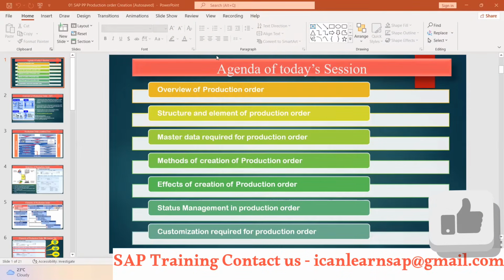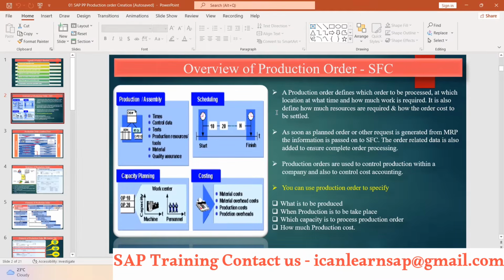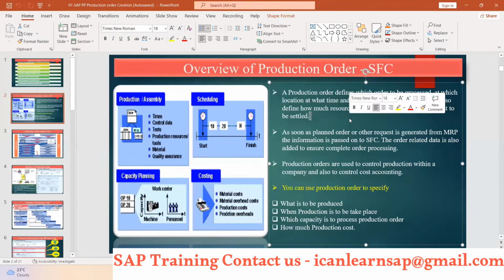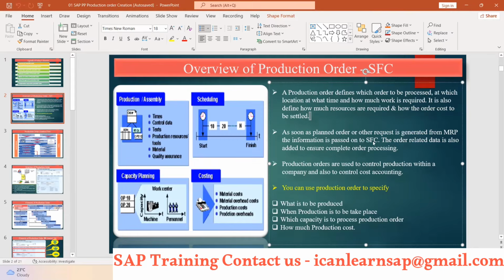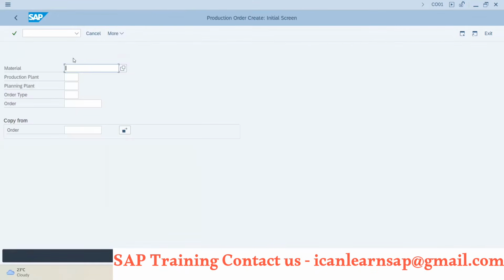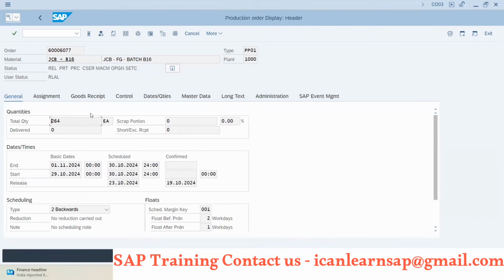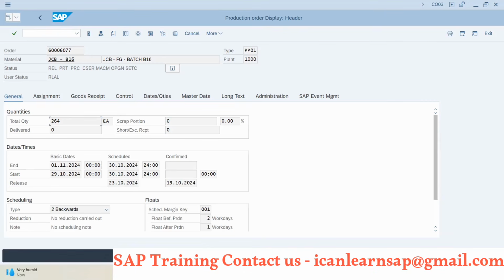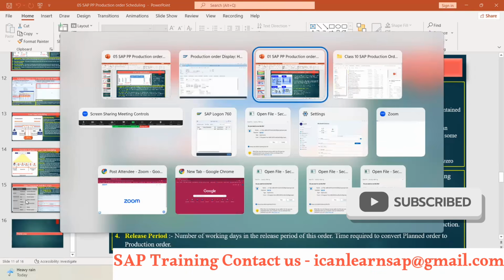What is SAP PP production order ? Structure of production order part1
Title What is SAP PP production order ? Structure of production order part1

description -

🔧 What is a Production Order in SAP PP? 🖥️

In SAP Production Planning (PP), a Production Order is a vital document used to control and manage the manufacturing process. It represents a request to produce a specific quantity of a product within a given time frame. 📅

A Production Order contains key details such as:

The materials to be produced

Work centers where production takes place

Bill of Materials (BOM) for the product

Routing information for the manufacturing steps

Scheduled start and finish dates

These orders play a crucial role in ensuring that production processes are organized, efficient, and meet quality standards. In SAP, production orders enable tracking from the planning phase to the actual production process, making it easier to monitor the progress, manage resources, and ensure timely completion of manufacturing goals. 🎯

For companies relying on SAP PP, understanding how to create and manage production orders is essential for effective production management and optimization of resources.